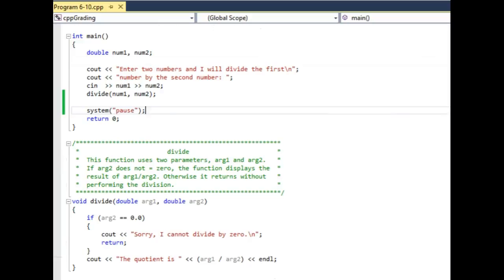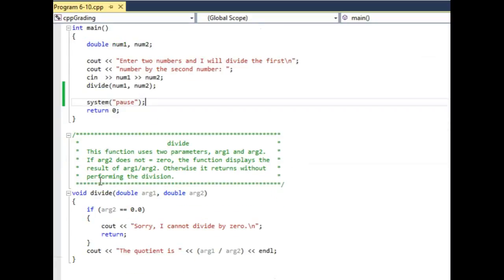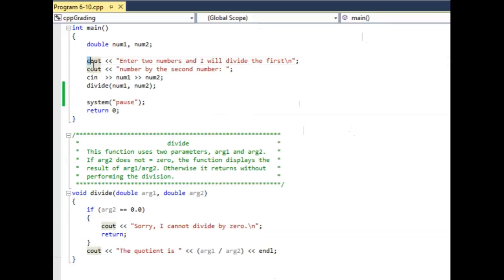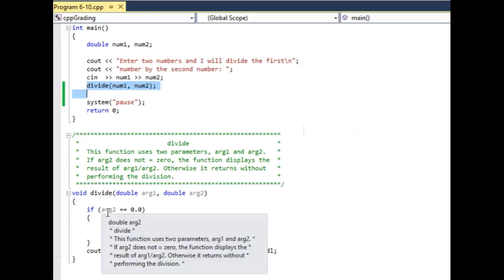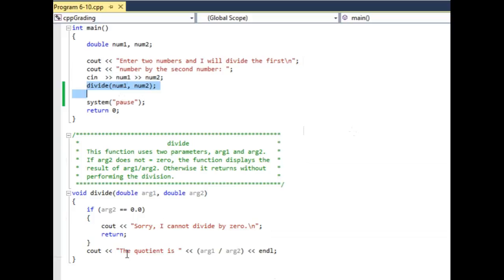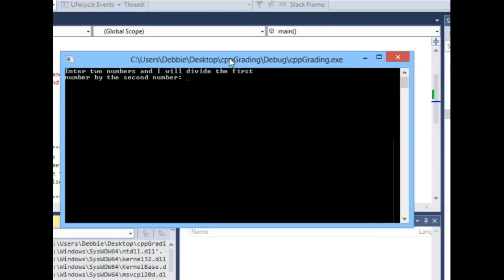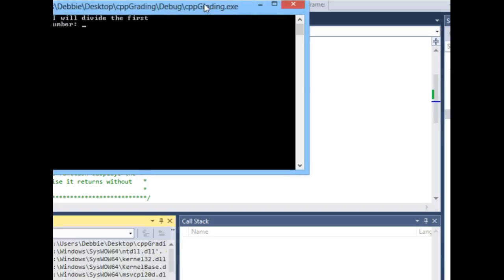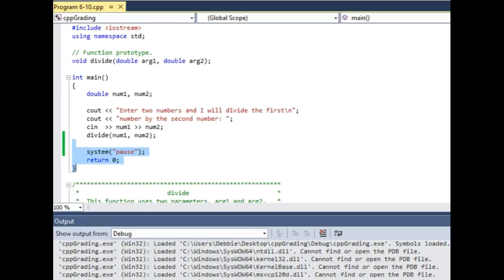The Return Statement